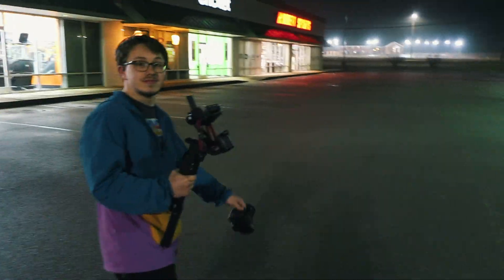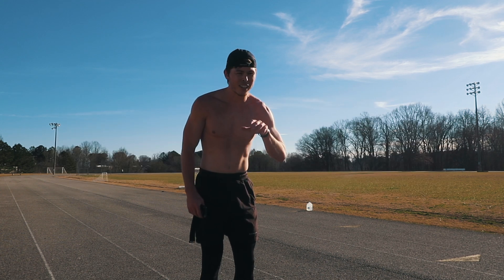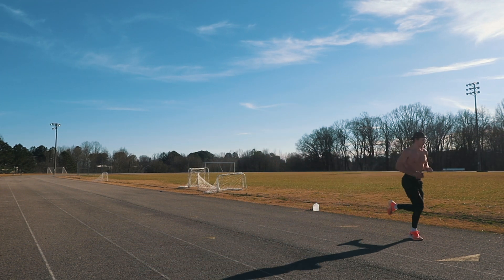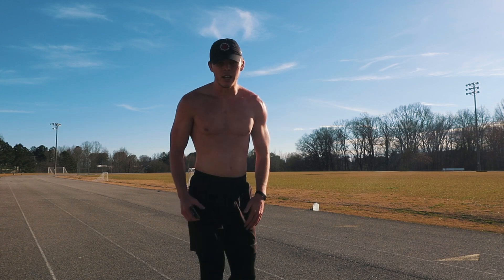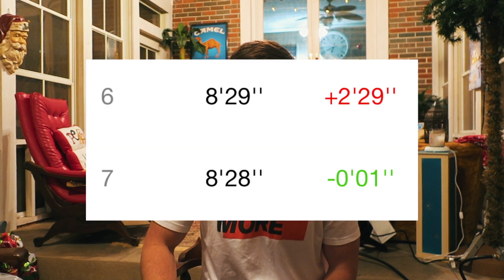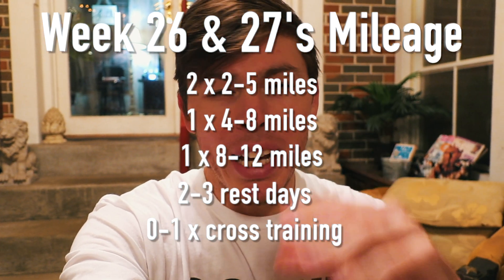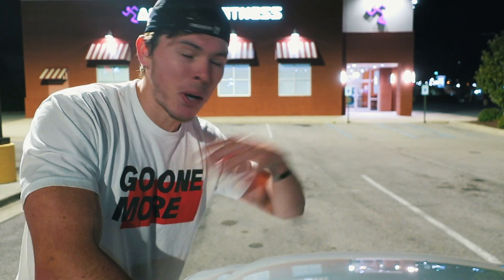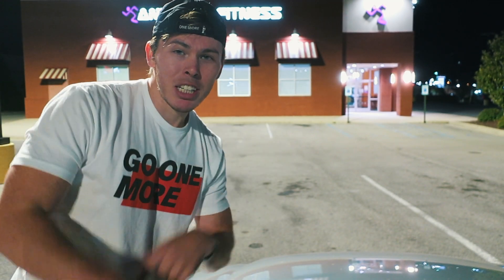The Taper | Marathon Prep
Just documenting myself picking things up, sitting them back down, and running really slow.